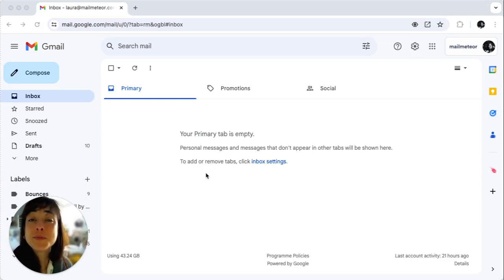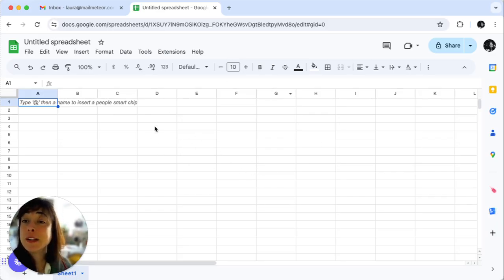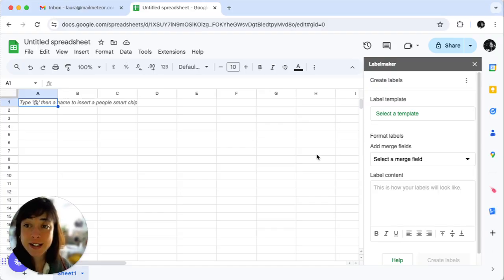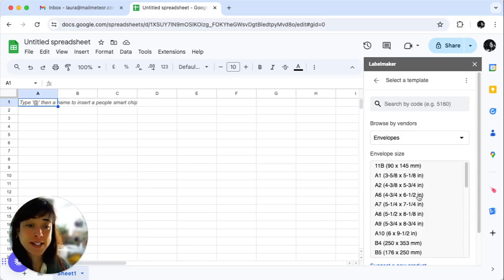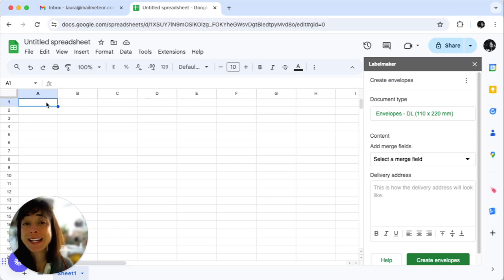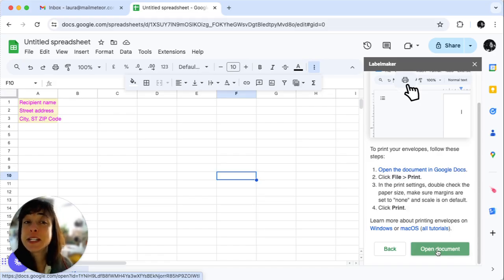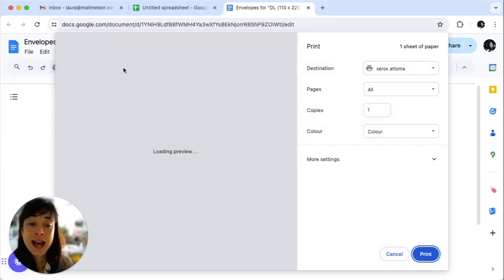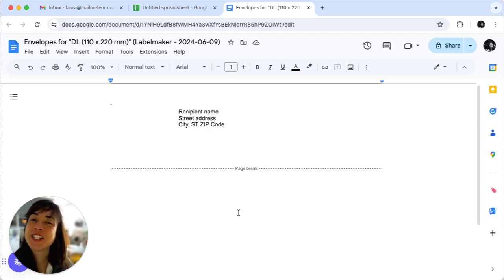How to print envelopes from Google Sheets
Stop wasting time manually addressing envelopes! ⏰ This video will show you exactly how to use Google Sheets and a free add-on to effortlessly print personalized envelopes for your next mailing.

Whether you're sending out holiday cards, business letters, or anything in between, this easy-to-follow guide will have you printing professional-looking envelopes in no time.

In this video, you'll learn:

- Set up your Google Sheets for envelope printing (including different envelope sizes!)
- Add your return address and recipient information
- Configure bulk printing (optional, but timesaving!)
- Print your envelopes perfectly